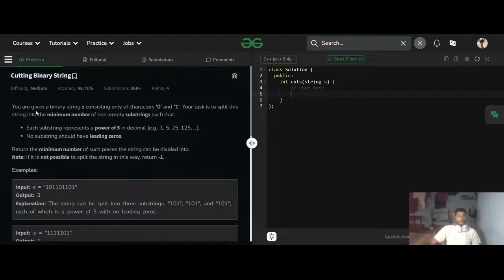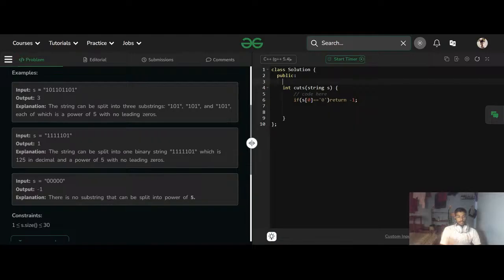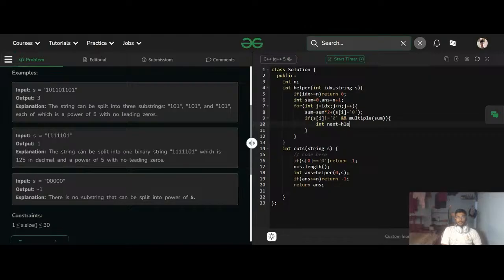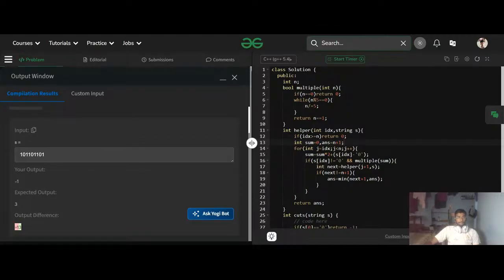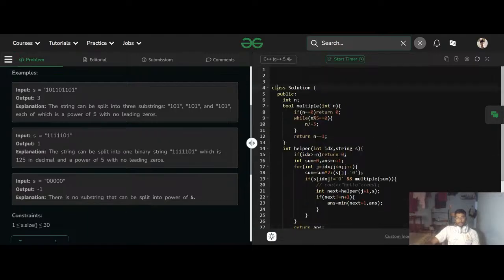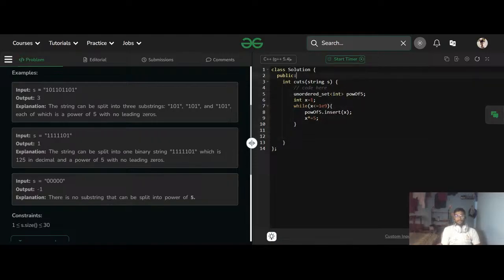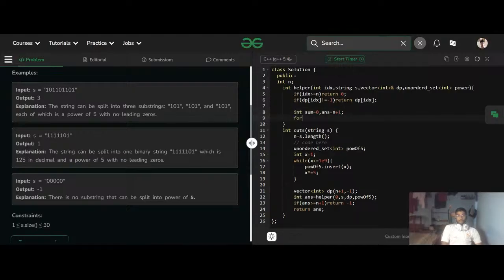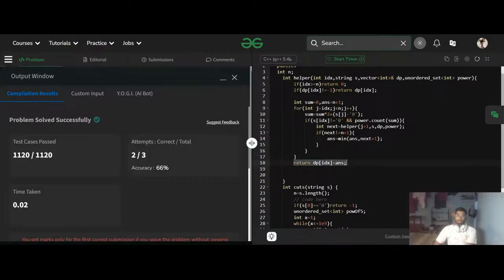Cutting Binary String | Solving Problems Live (GFG POTD)